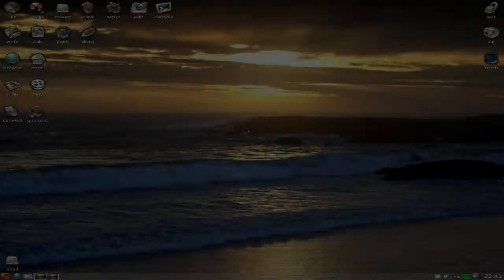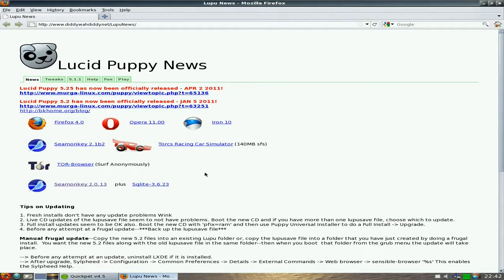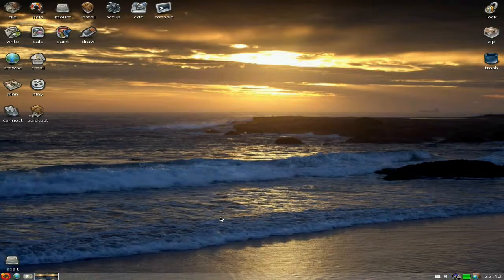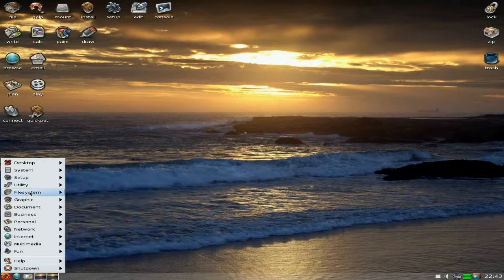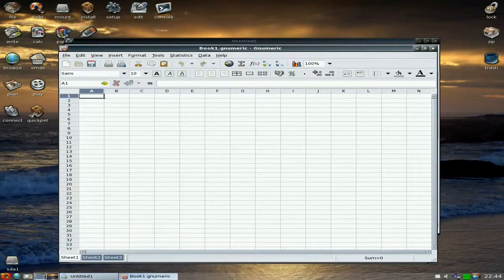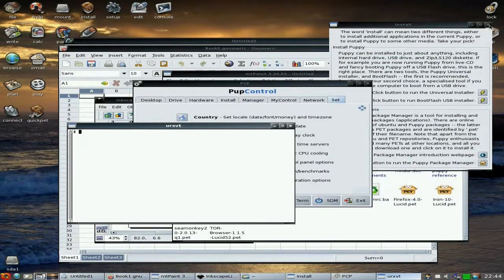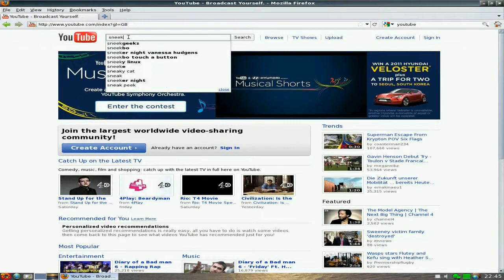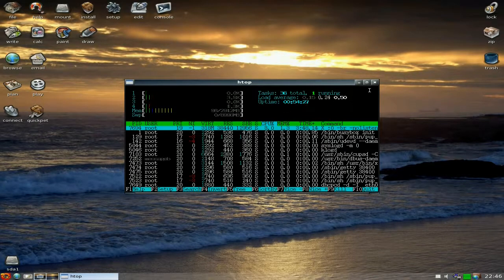Puppylinux 525........A Steroid Shot For Pup..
Here we have the latest from the puppy linux stable and it's 525..
now this is more of an upgrade than a new one,but there have been some substantial changes under the hood,including jwm,gnumeric and bash to name a few.